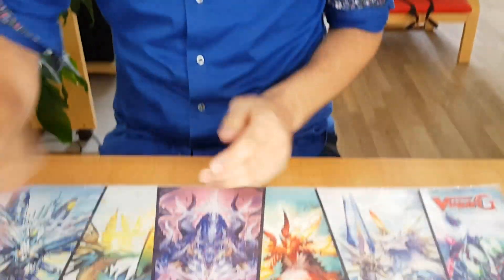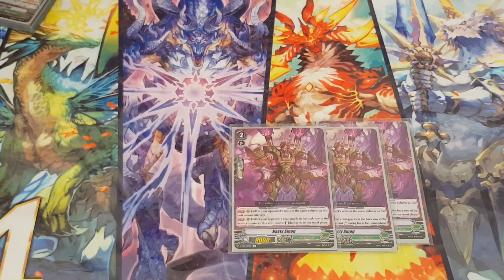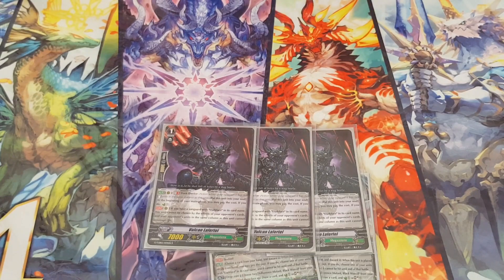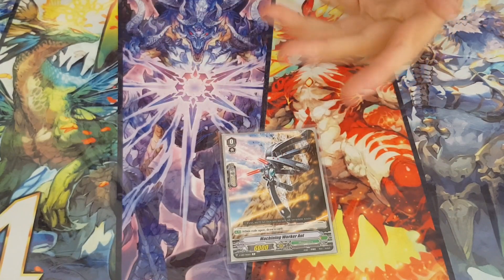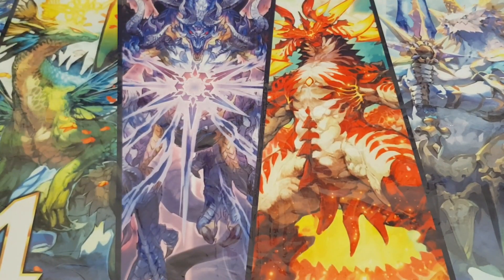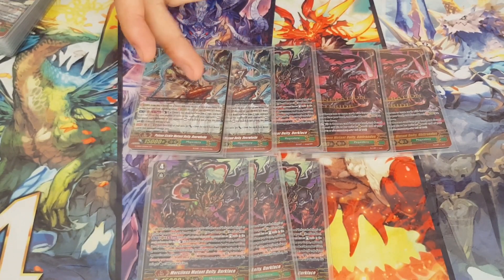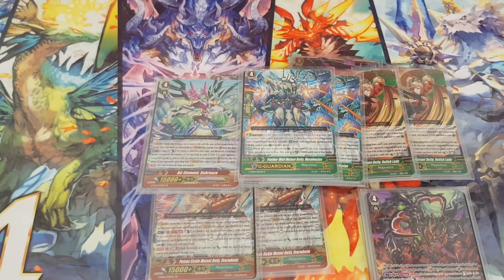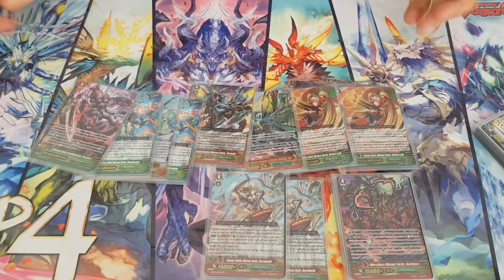Cardfight!! Vanguard: Megacolony : Darkface Gredora : Premium Deck Profile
After the win for Gredora aka 'otk Zoa' in game one vs Tsukuyomi ott (Game one it was time to show you guys the deck profile done by Chris, Enjoy!

Thanks for all the love and support & dont forget to check out our facebook group and youtube channel,